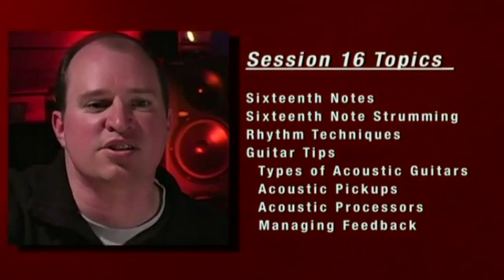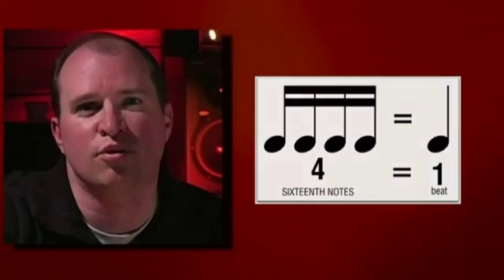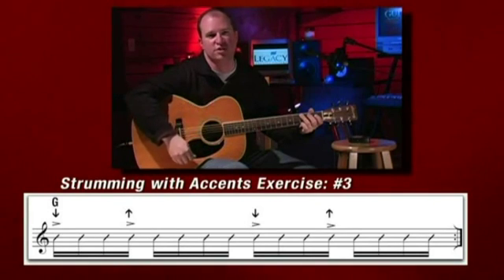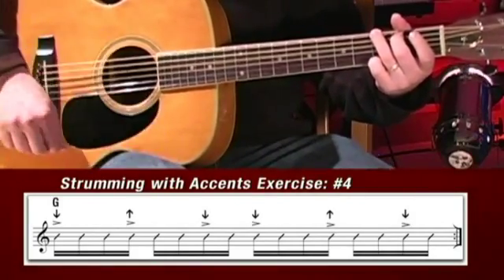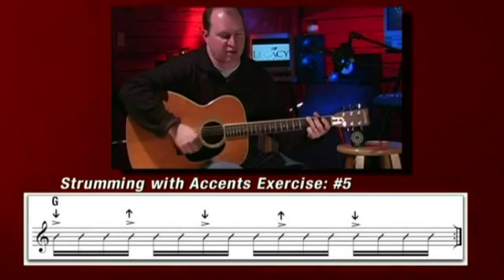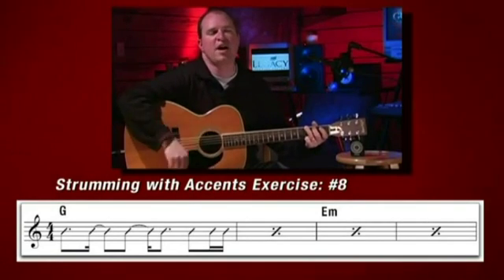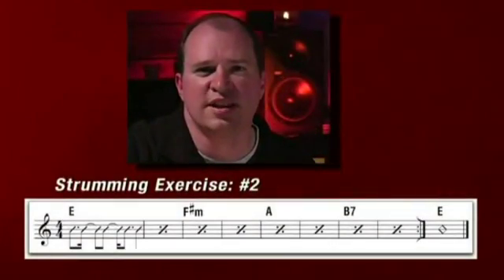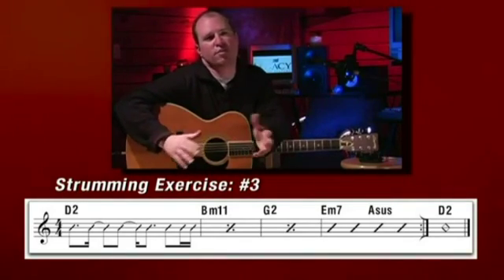guitar lessons for beginners 16